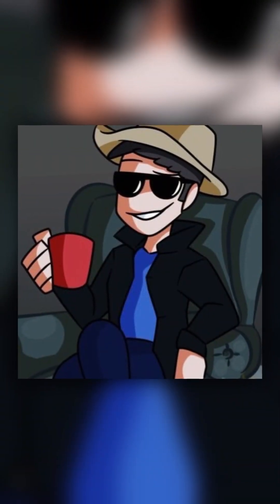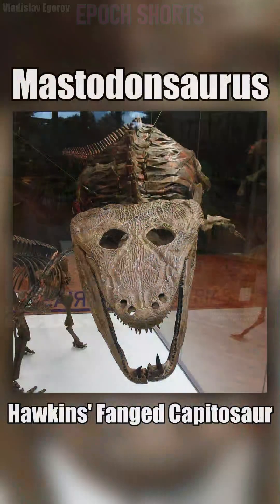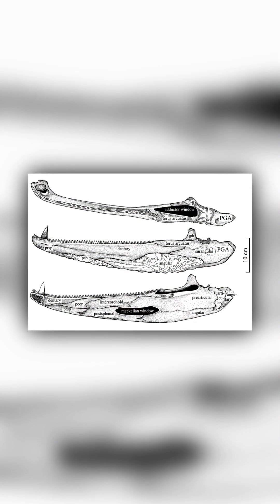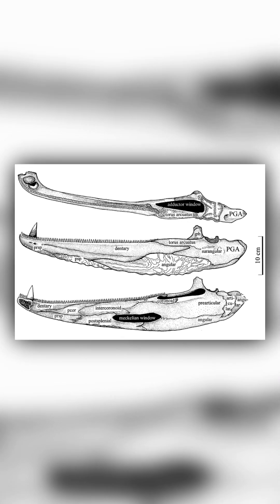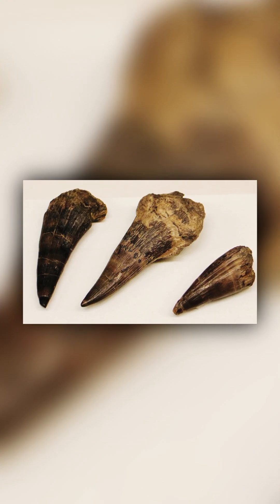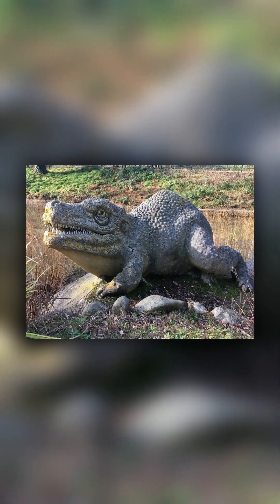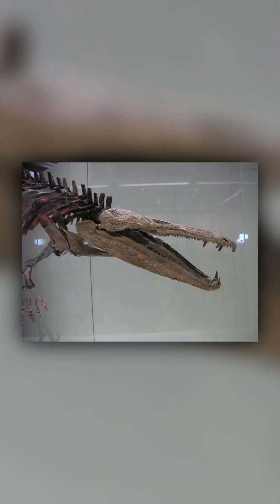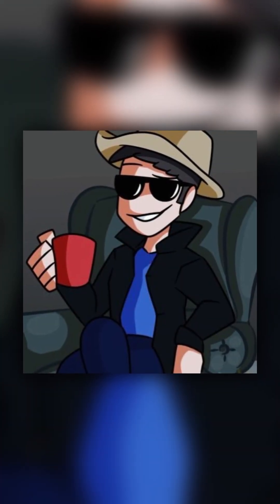Mastodonsaurus: Hawkin’s Fanged Capitosaur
Welcome to the fourth episode of Epoch Shorts! This video will be about Mastodonsaurus: Hawkins' Fanged Capitosaur!

Narrated by The Dinosaur Hunter
None of the media in this video is owned by us